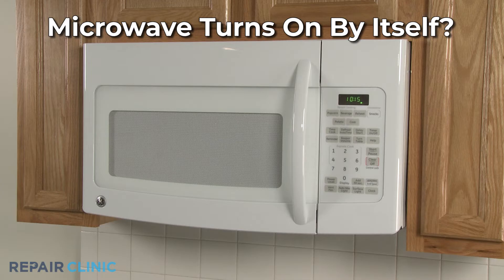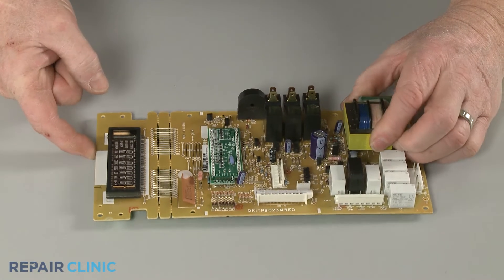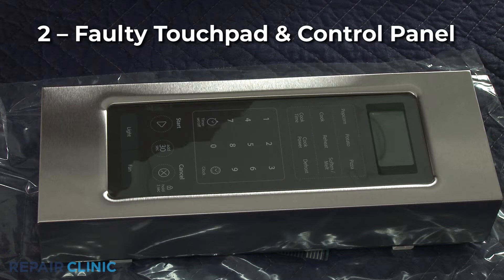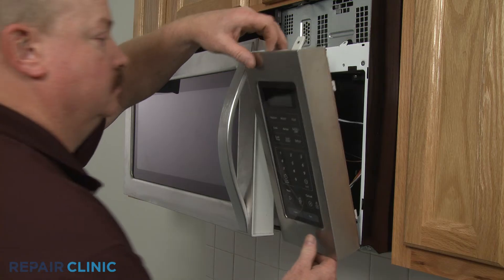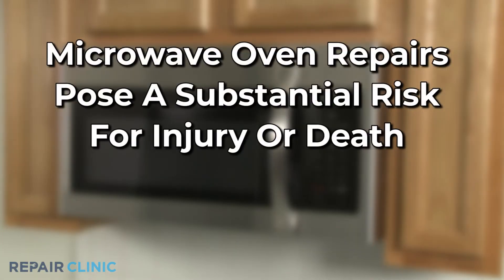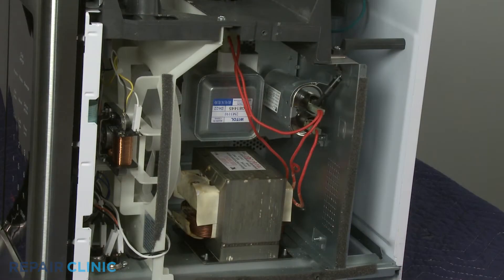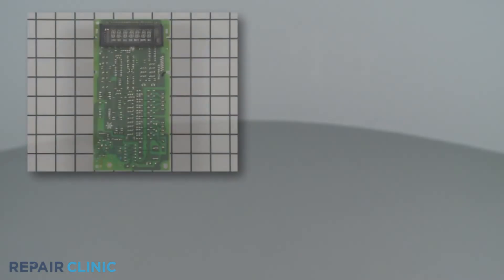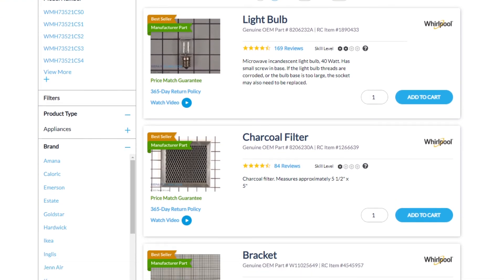Microwave Turns On By Itself — Microwave Troubleshooting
Microwave turns on by itself? This video provides information on how to troubleshoot a microwave and the most likely defective parts associated with this problem.

Commonly replaced microwave parts:

Turntable Motor
Touchpad
Control Board
Magnetron
Diode
Transformer
Fan Motor